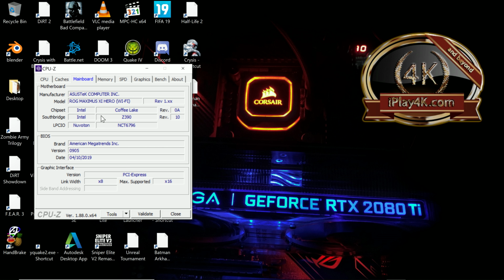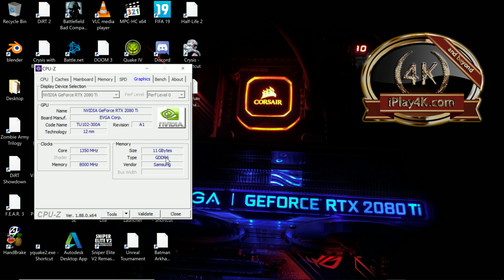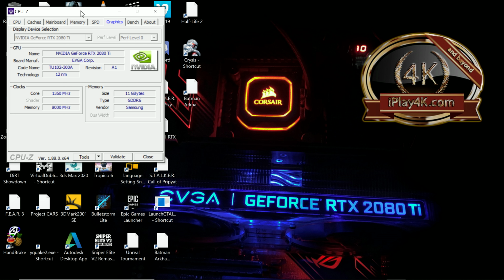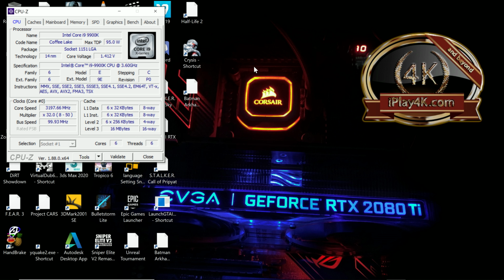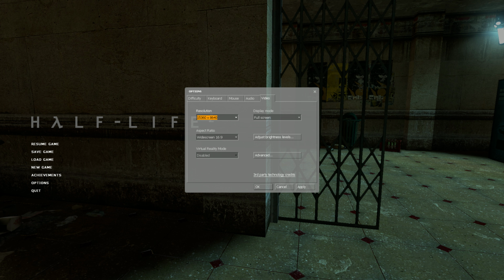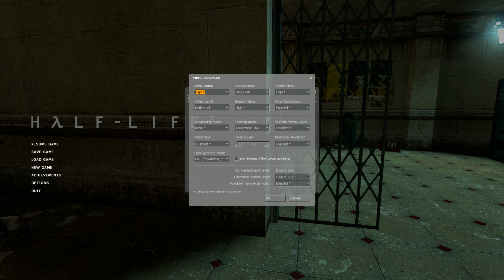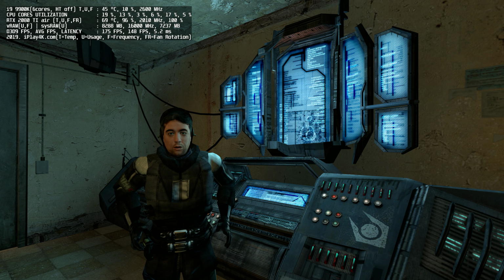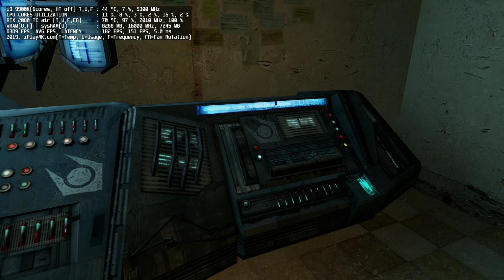Half-Life 2 16K gameplay | RTX 2080 Ti | half life 2 16K resolution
Half-Life 2 16K gameplay | RTX 2080 Ti | half life 2 16K resolution was recorded with ShadowPlay in real-time in 8K resolution to reduce all the lag and demonstrate you fps without a dramatic fps drop or lag, so to get fps without the recording just add 3 fps to the fps counter.
the gameplay was comfortable and 99% without any stuttering or lag.

I used PC System specs:

Motherboard: Asus Maximus XI Hero Wi-fi

CPU: Intel Core i9 9900K 5.3GHz stable overclocked( 6 cores enabled, 2 cores were disabled and no hyper threading with vcore: 1.41v)

SSD: Crucial 2 TB M500 for game installation

Ram DDR4: 32 GB of Corsair Vengeance 2133 MHz CAS 13

Video cards: single EVGA RTX 2080 TI CX ULTRA video card was overclocked during this gameplay(single RTX 2080 TI was overclocked: GPU was overclocked +100MHz additional frequencies and VRAM was overclocked to +1000 MHz (+2000 MHz external additional frequencies boost to stock GDDR6 frequencies). Video card was running cool and stable.

Power Supply: EVGA 1600 Watt T2 Titanium Grade

OS: Windows 10 Pro installed on Samsung 850 Pro 2 TB

Recording software: Nvidia ShadowPlay while recording at 8K resolution to decrease video encoding lag